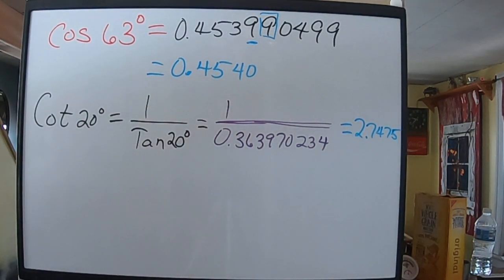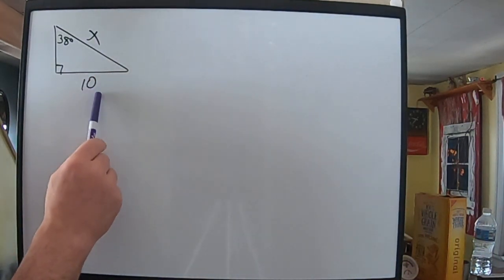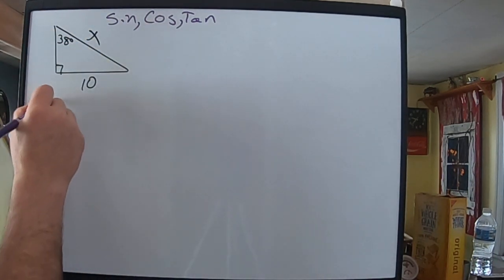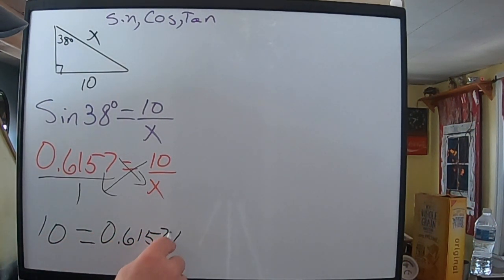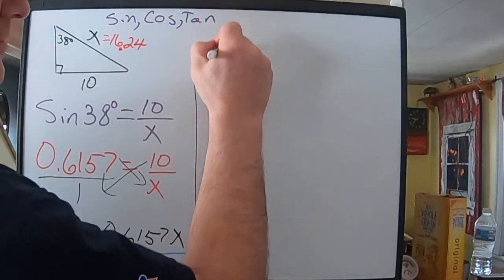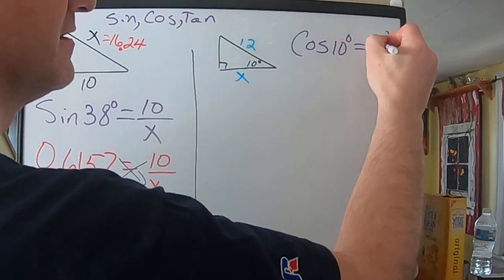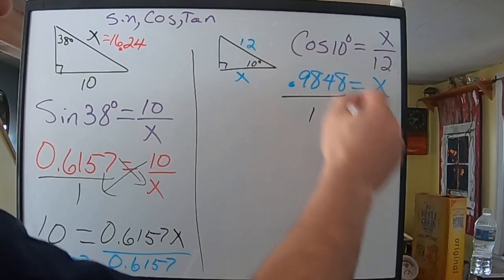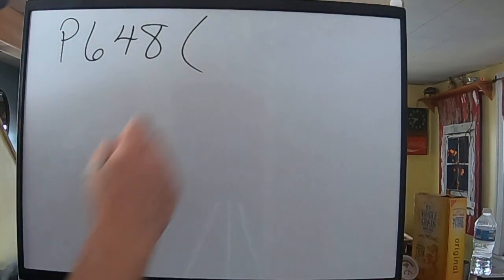Right triangle Trig 12.1 Part 2